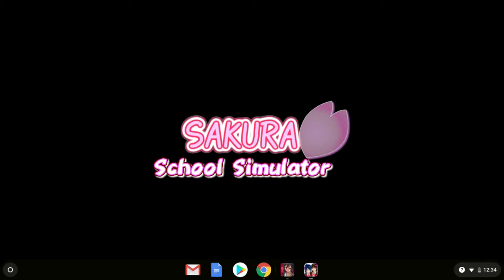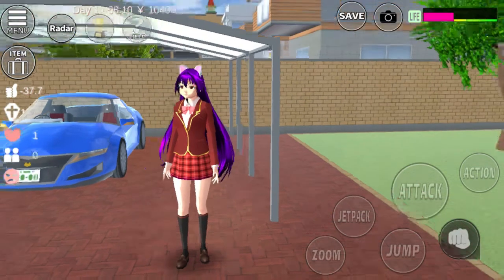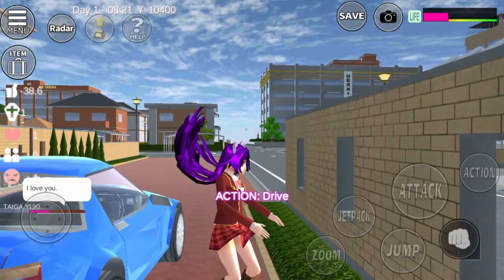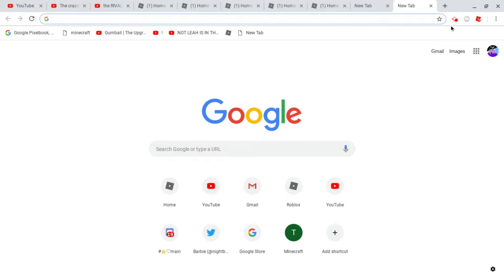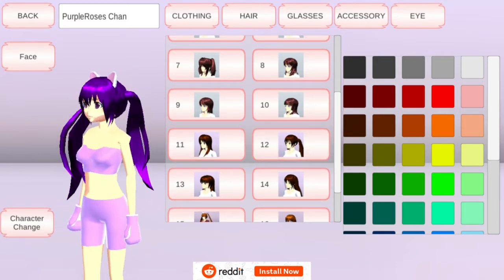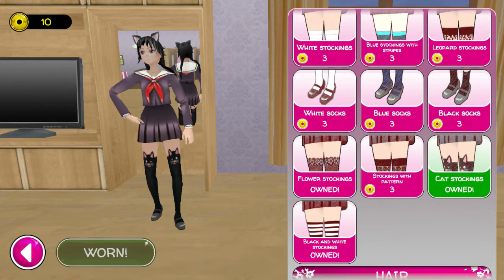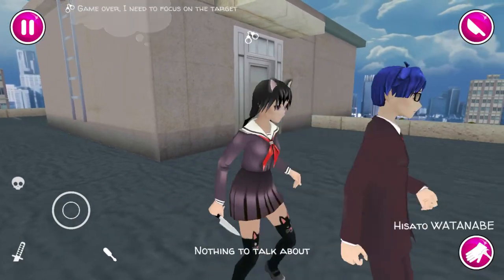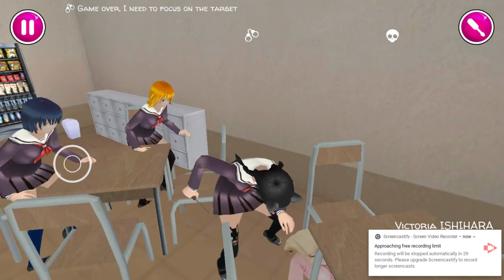SAKURA School Simulator VS Yandere school